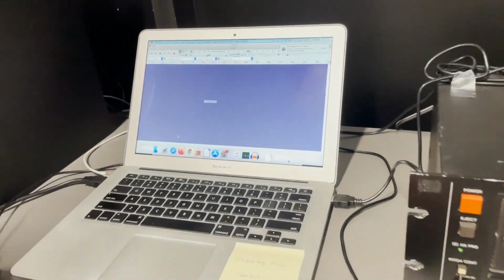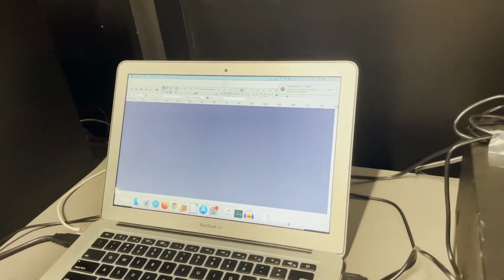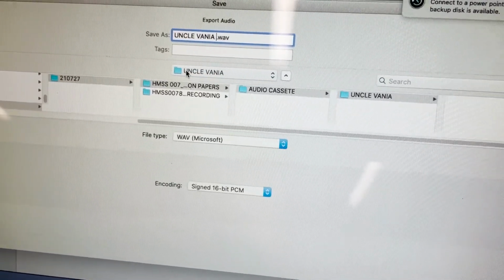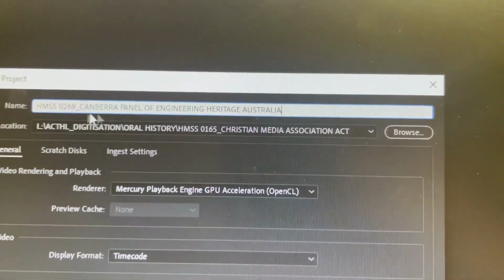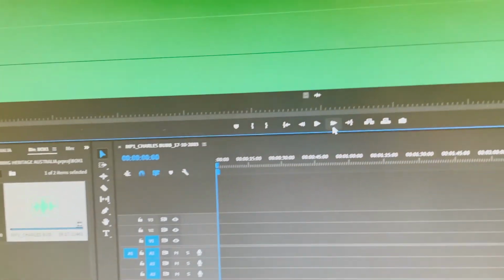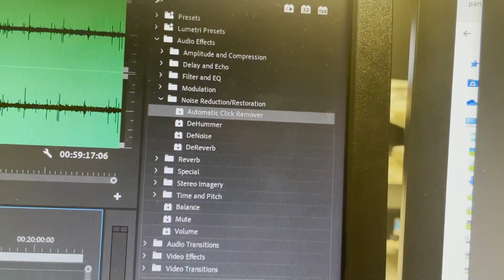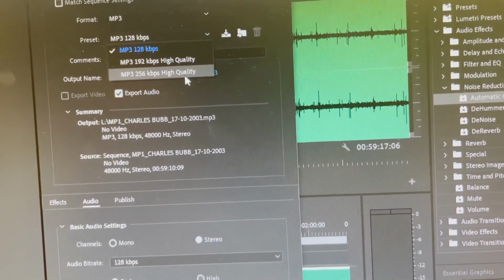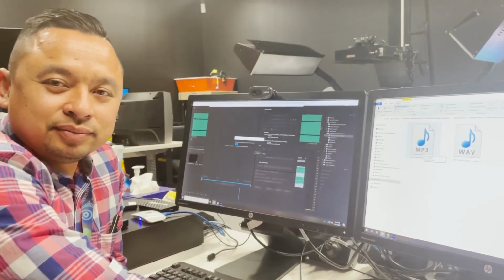CONVERTING AUDIO CASSETTE ANALOGUE FILE INTO WAV/MP3 (DIGITAL FORMAT)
Step by step instruction how to convert analogue file from Audio Cassette into digital WAV and MP3 format
ACT HERITRAGE LIBRARY JULY 2021
TALENT I EDITOR : MICHAEL RIDWANULLAH
CAMERA SONAM ZANGMO